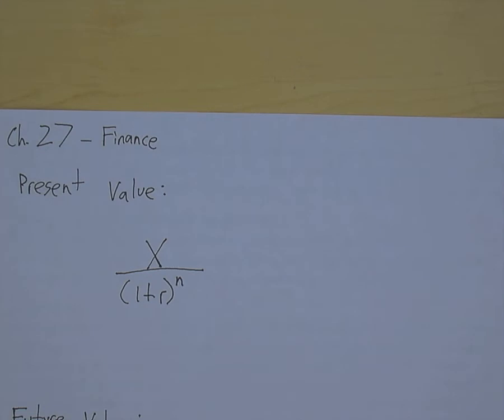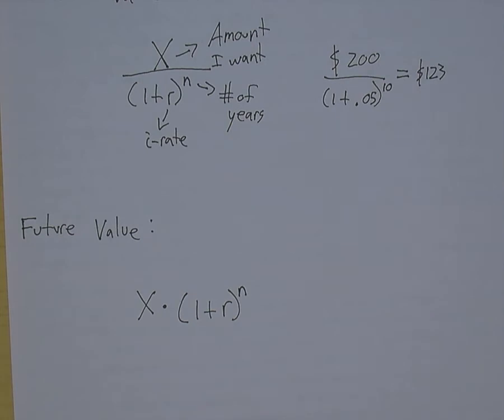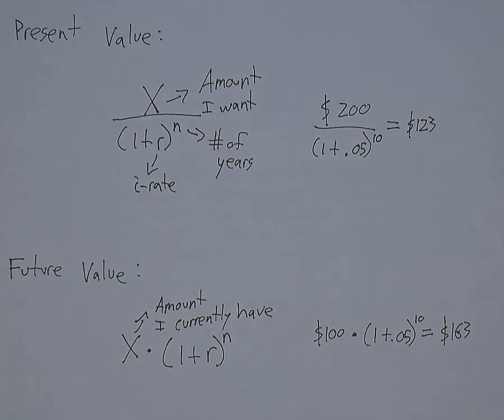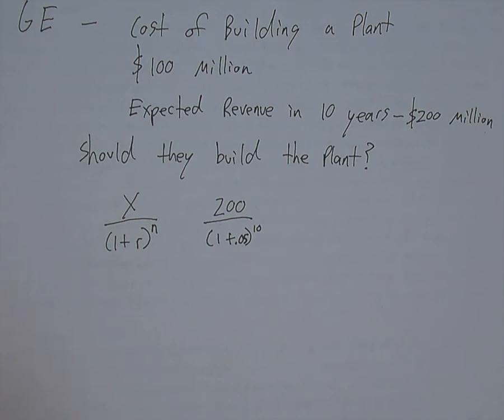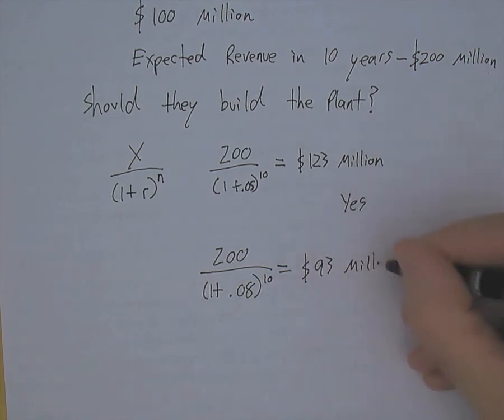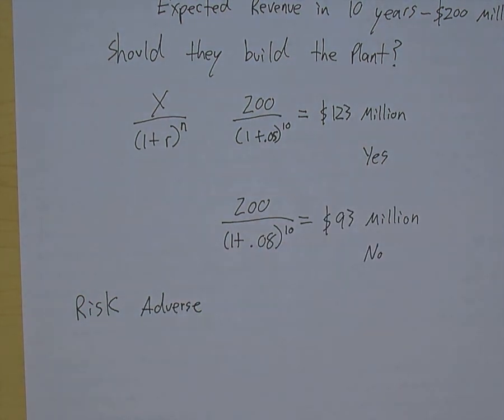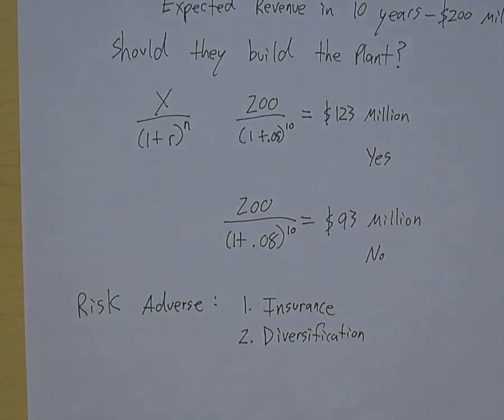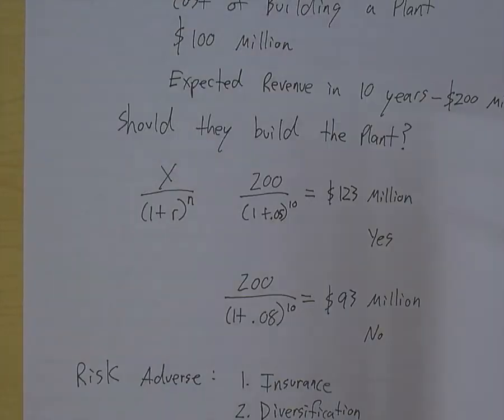Ch. 27 - Finance